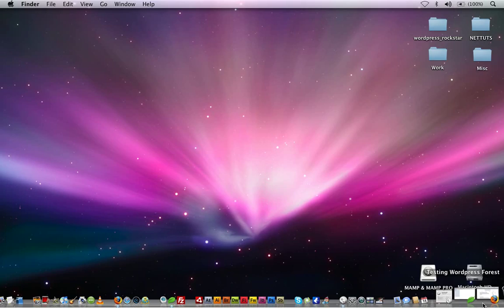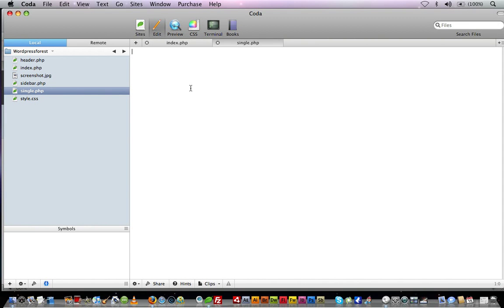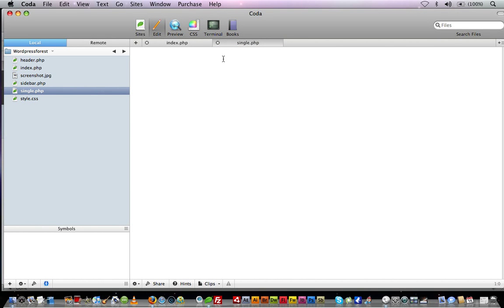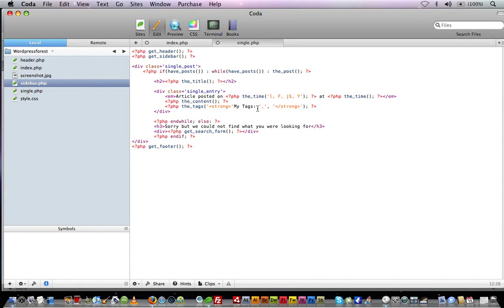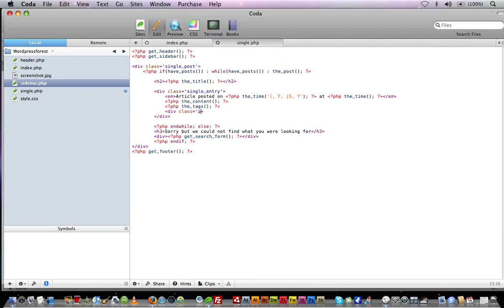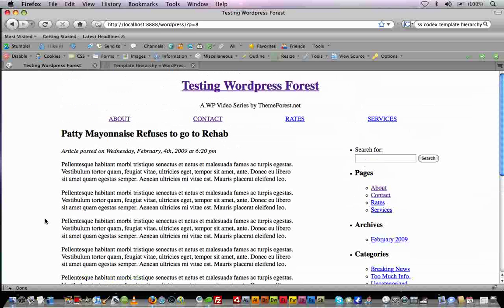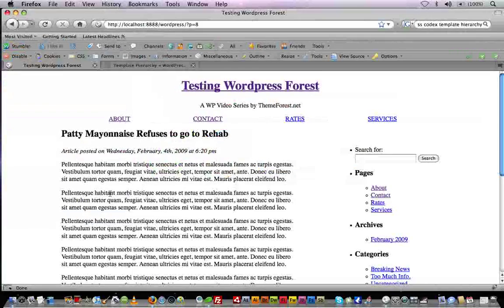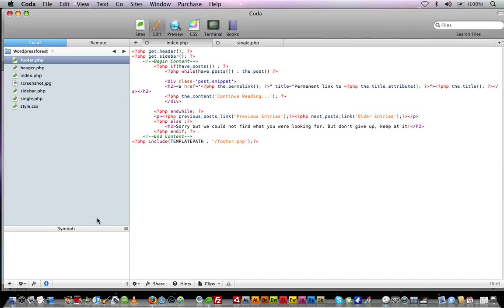Day 6 Single Pages